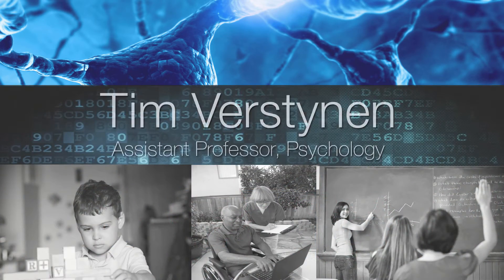BrainHub Interview: Tim Verstynen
Timothy Verstynen, assistant professor of psychology, studies how the specific organization of connections in the brain, particularly anatomical connections between the neocortex and subcortical areas, constrains how humans plan, learn and execute actions. He is also involved with launching health neuroscience – a new field of study that explores how environmental, social and physical factors impact the brain and behavior.

Understanding how the brain works is one of the biggest puzzles left for science to solve. Answers to critical questions in neuroscience lie at a pivotal intersection between biology, cognitive psychology, computer science, statistics and engineering – areas where Carnegie Mellon University excels. And the world has taken notice of our excellence, putting CMU at the hub of unique global partnerships in the name of brain research.